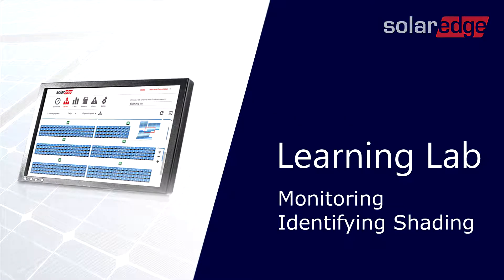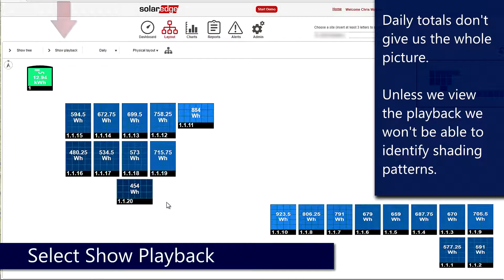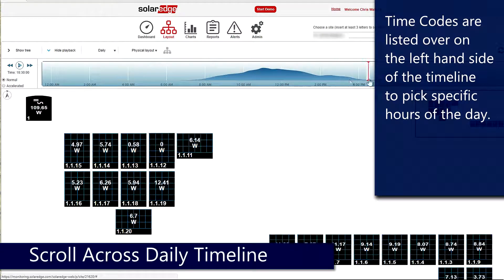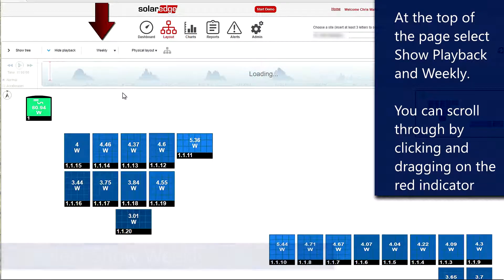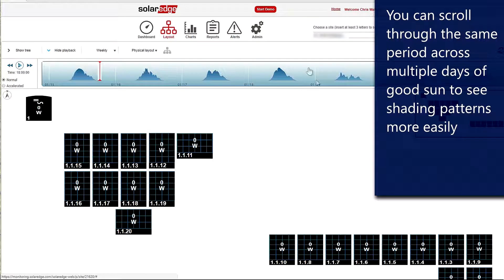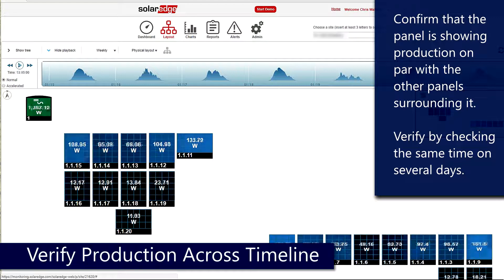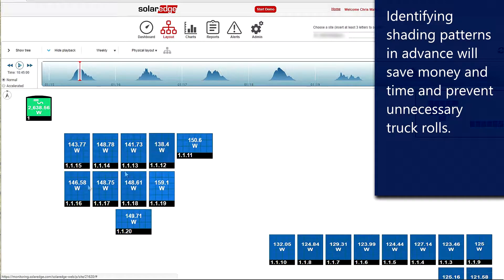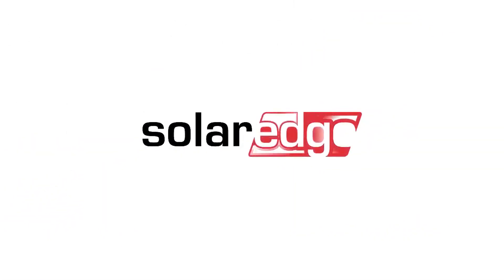Identifying Shading SolarEdge Monitoring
Using the SolarEdge monitoring platform weekly playback to identify low production due to shading.